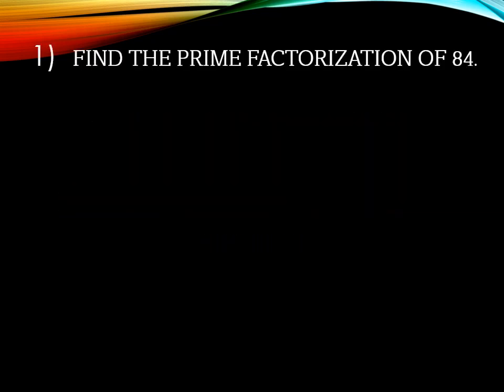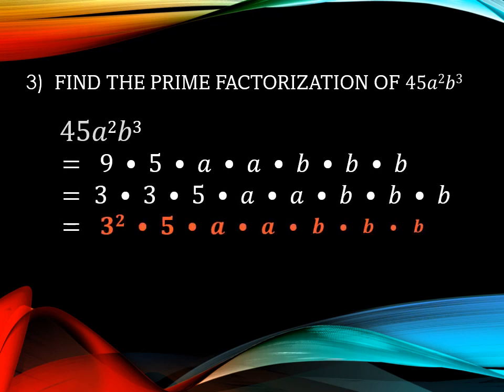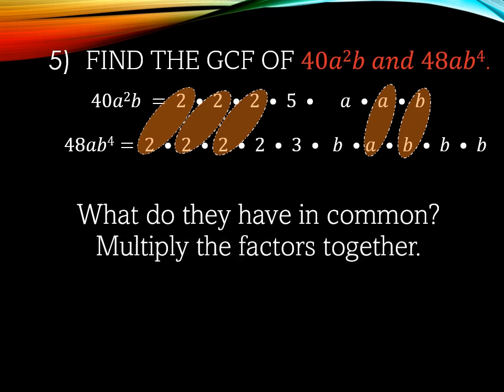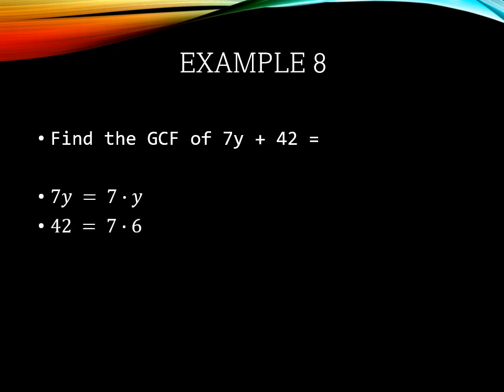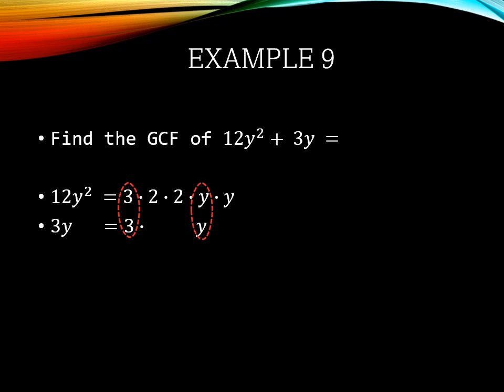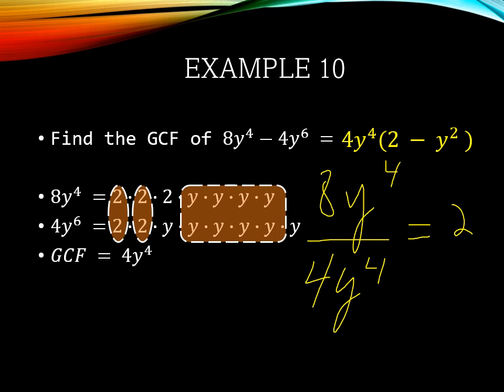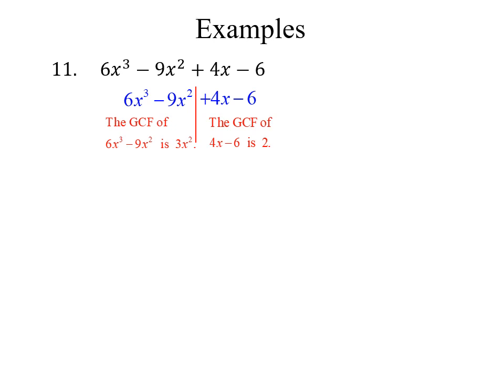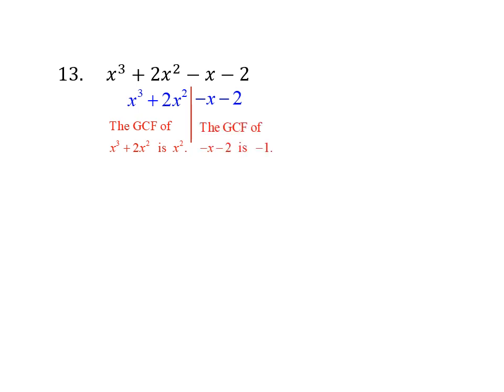Greatest Common Factor and Factoring by Grouping